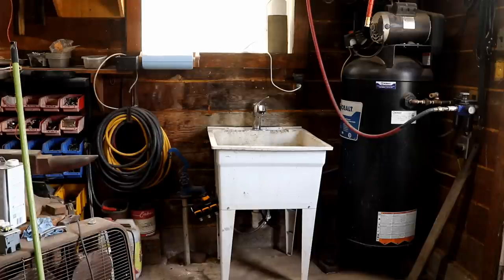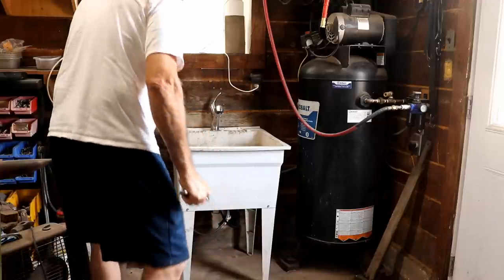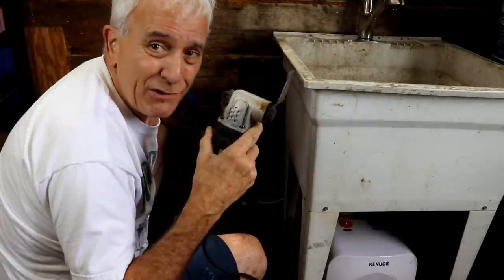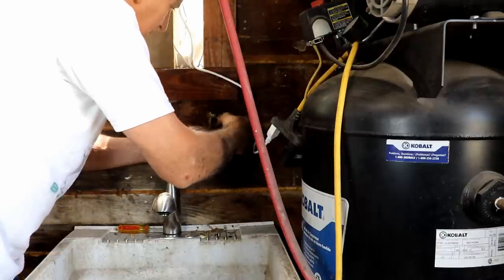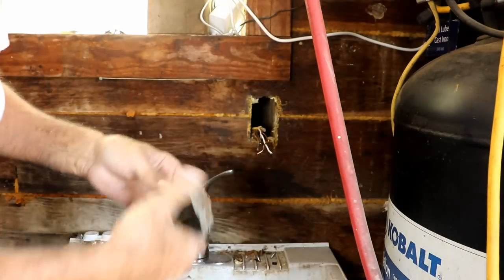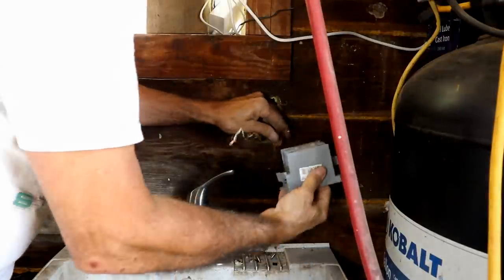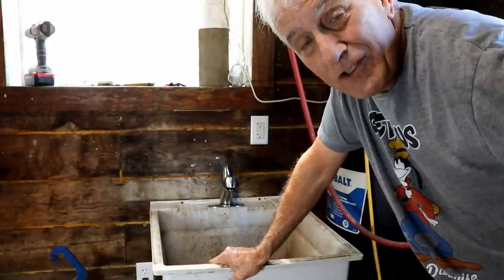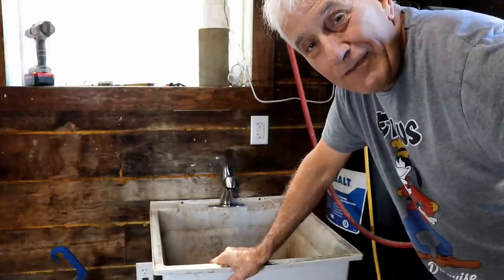655 RSW Small Water Heater Install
A very NON-Standard water heater installation.  Enjoy!